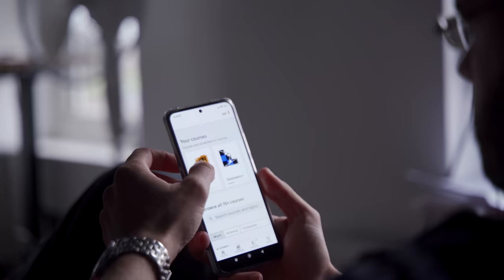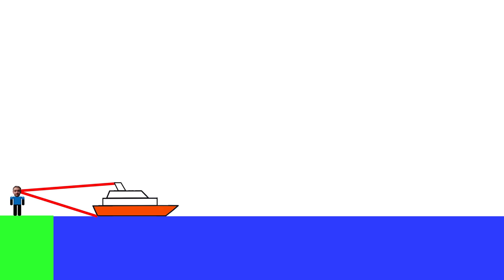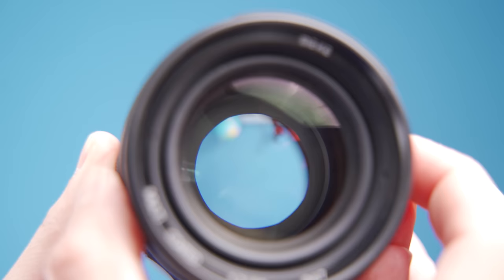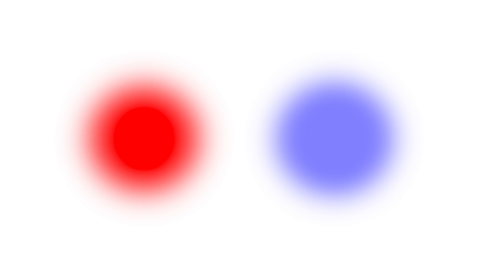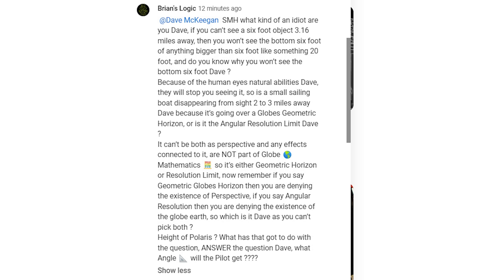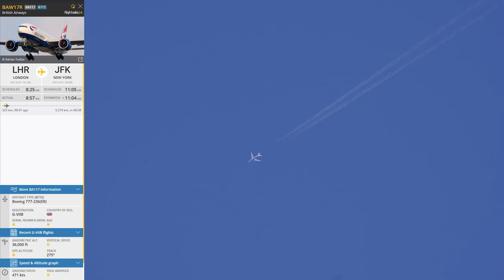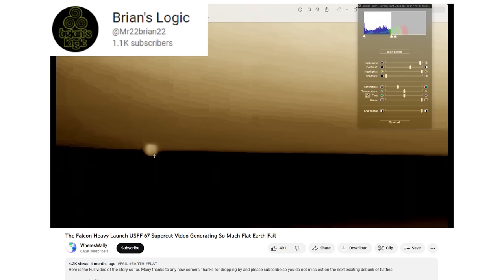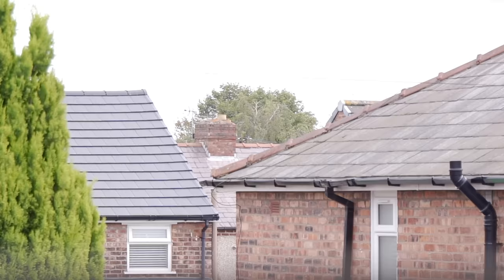Flat Earthers claim objects disappear because of diffraction?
To try everything Brilliant has to offer—free—for a full 30 days, .